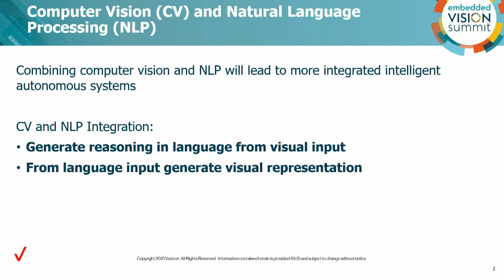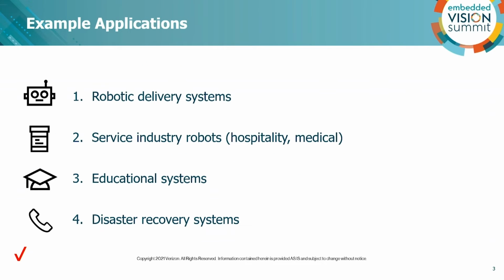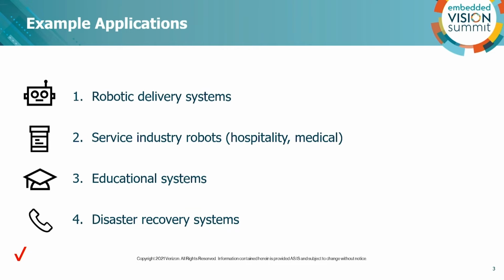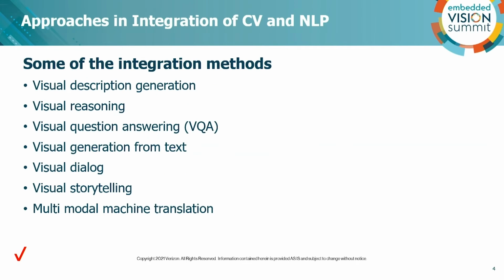Verizon Explains How to Unify Computer Vision and Natural Language Understanding (Preview)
For the full version of this video, along with hundreds of others on various edge AI and computer vision topics, please

Mumtaz Vauhkonen, Lead Distinguished Scientist and Head of Computer Vision for Cognitive AI in AI&D at Verizon, presents the "Unifying Computer Vision and Natural Language Understanding for Autonomous Systems" tutorial at the May 2022 Embedded Vision Summit.

As the applications of autonomous systems expand, many such systems need the ability to perceive using both vision and language, coherently. For example, some systems need to translate a visual scene into language. Others may need to follow language-based instructions when operating in environments that they understand visually. Or, they may need to combine visual and language inputs to understand their environments.

In this talk, Vauhkonen introduces popular approaches to joint language-vision perception. She also presents a unique deep learning rule-based approach utilizing a universal language object model. This new model derives rules and learns a universal language of object interaction and reasoning structure from a corpus, which it then applies to the objects detected visually. She shows that this approach works reliably for frequently occurring actions. She also shows that this type of model can be localized for specific environments and can communicate with humans and other autonomous systems.